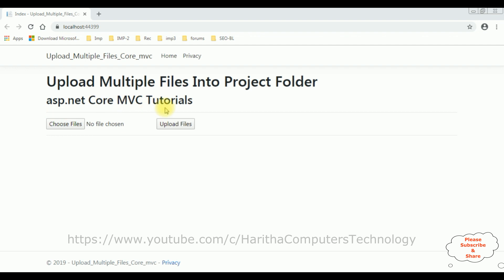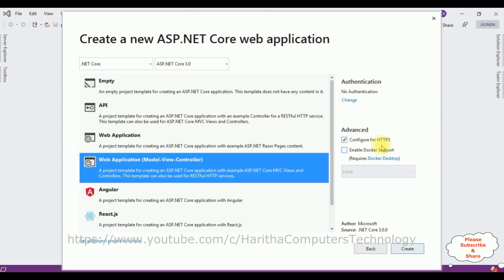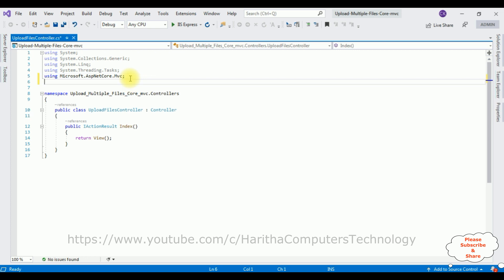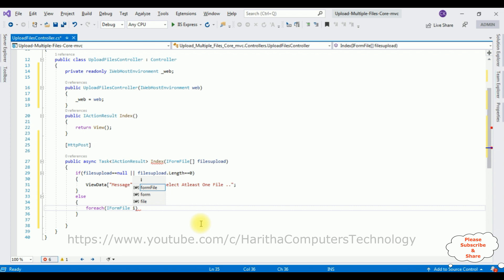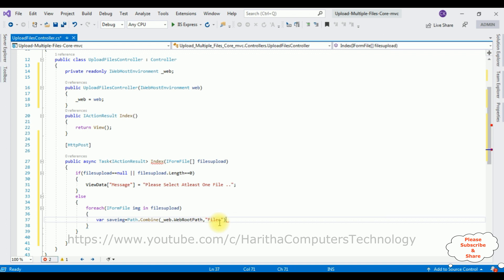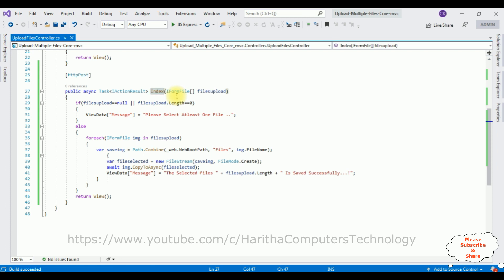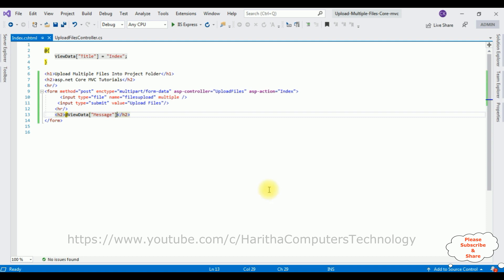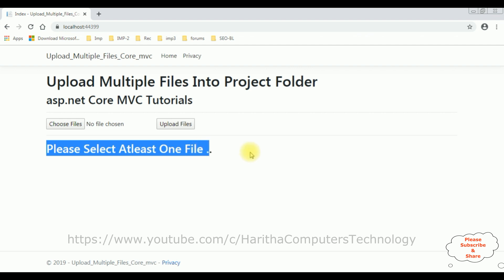MVC Upload Multiple Files In .NET Core wwwroot folder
n .NET Core, achieving multiple file uploads to the wwwroot folder using the MVC (Model-View-Controller) framework involves creating a View with input fields for file selection, a Controller action to handle the upload, and a Model to manage the uploaded files. The Controller action processes the files by saving them to the wwwroot directory using a unique identifier to prevent naming conflicts. This approach ensures organized storage of uploaded files while following the MVC pattern for separation of concerns.

Upload Multiple Files Into Project wwwroot folder in asp.net core mvc web application